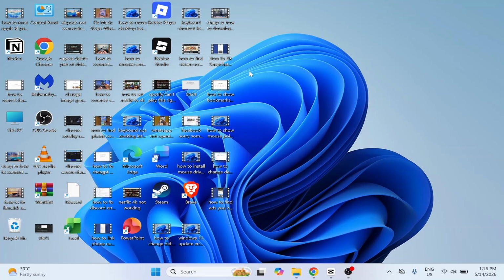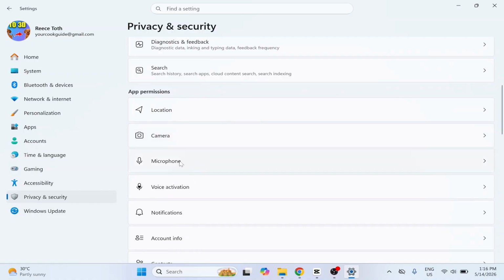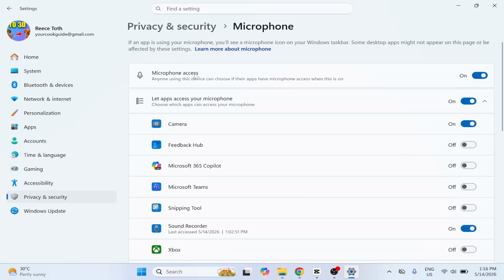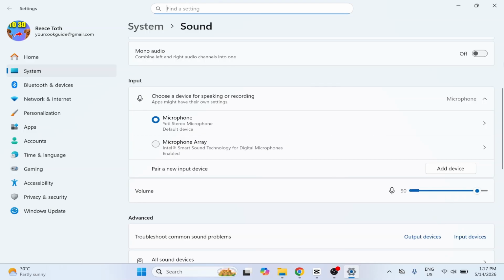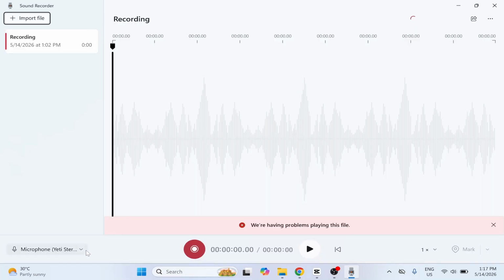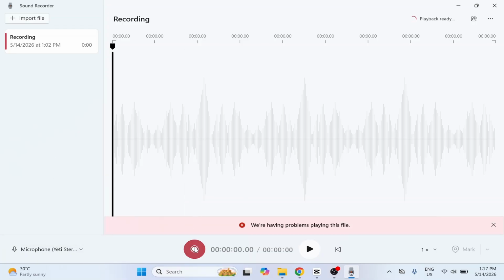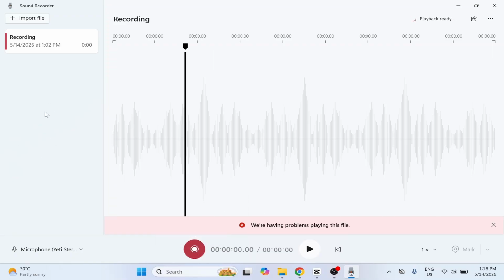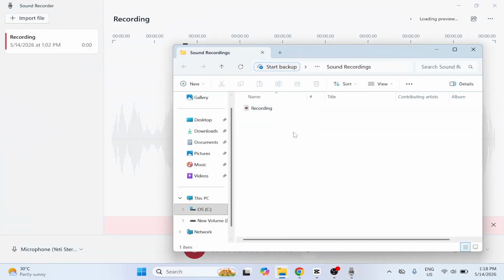How To Record Voice On PC In Windows 11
Learn how to record voice on a Windows 11 PC using built-in tools and apps. This step-by-step guide explains how to use Voice Recorder, connect a microphone, and save audio recordings.